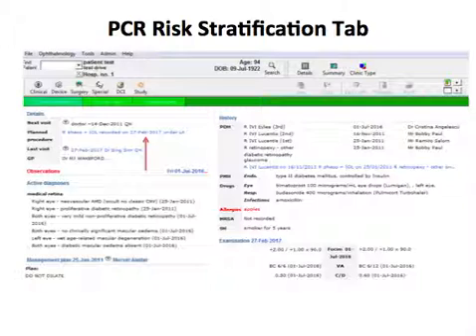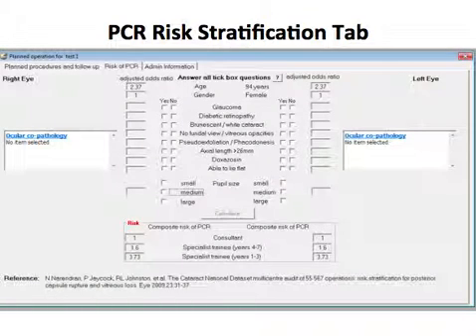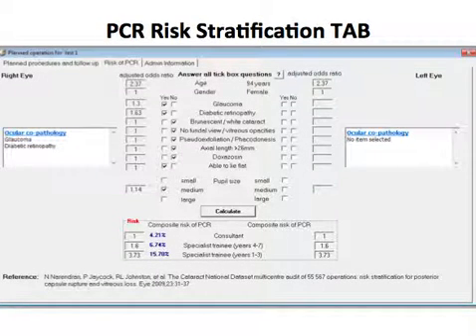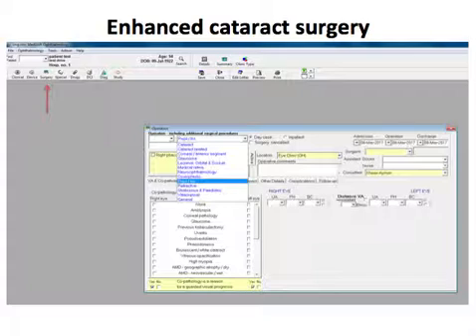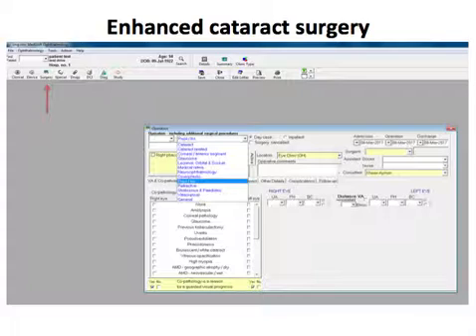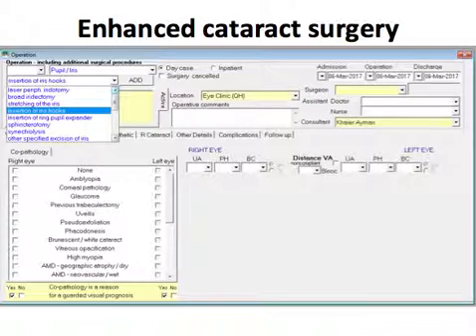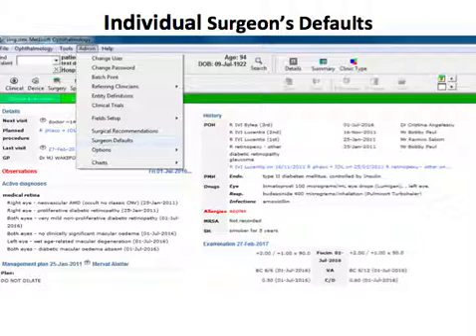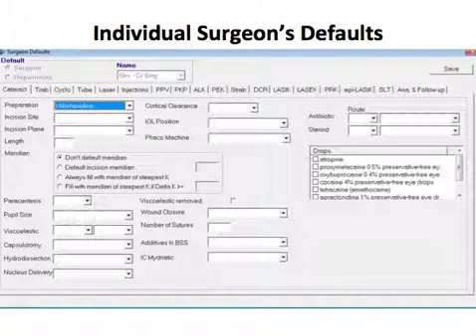Tips to entering cataract surgery data on Medisoft(c) II of III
An educational video highlighting important points when entering cataract surgery data on electronic database Medisoft (c)

*For Health Care Professionals*